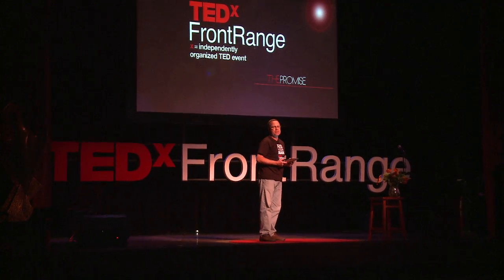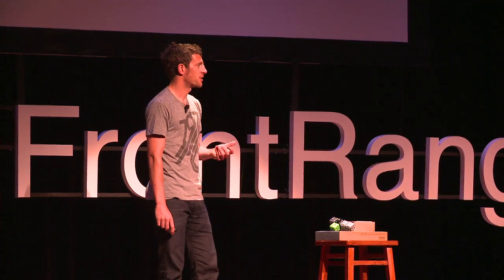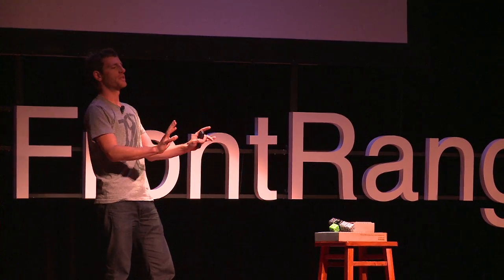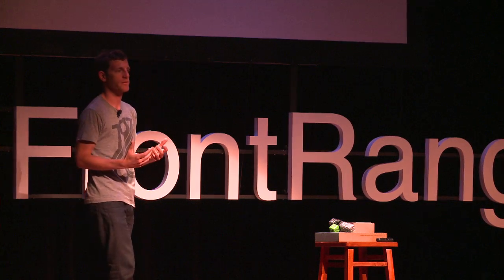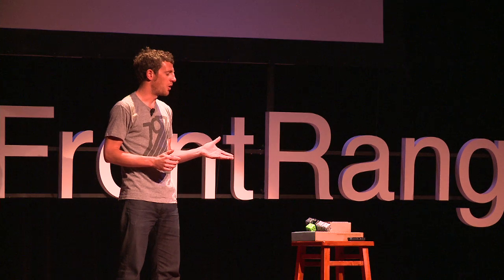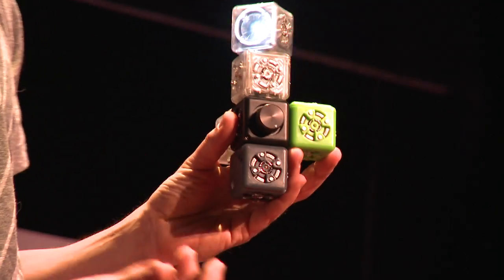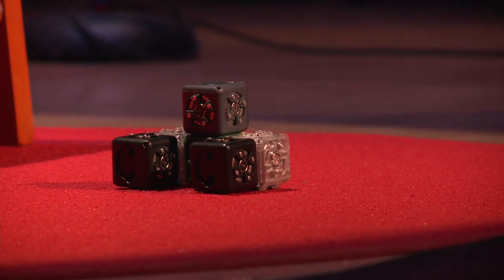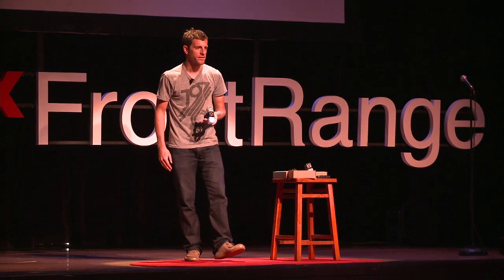TEDx Front Range - Eric Schweikardt (Modular Robotics) - Emergent Behaviors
Eric Schweikardt from Modular Robotics speaks on emergent behaviors that arise when students play/interact with robot blocks and what this can tell us about promise.